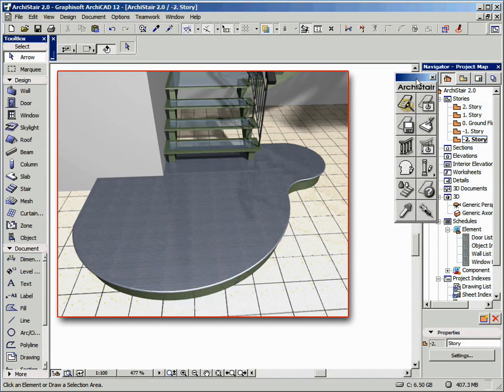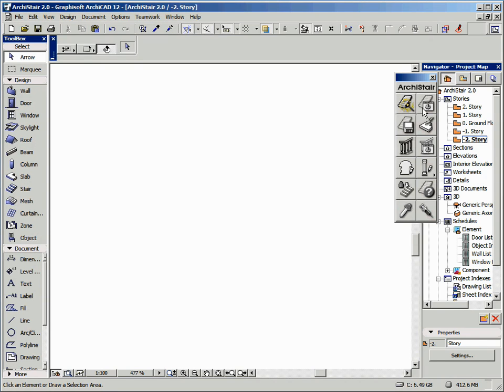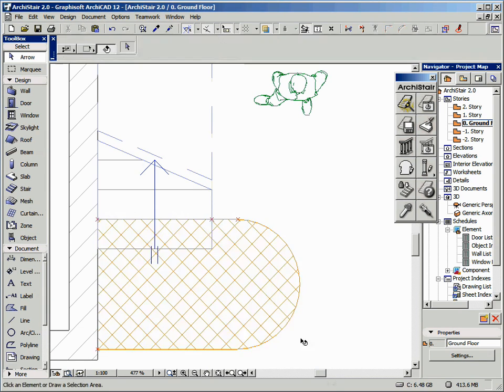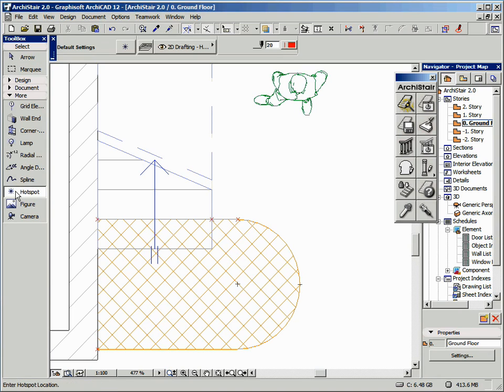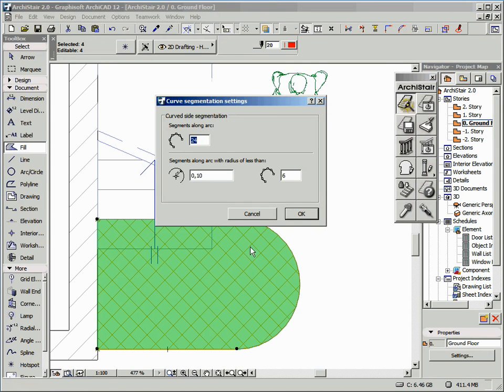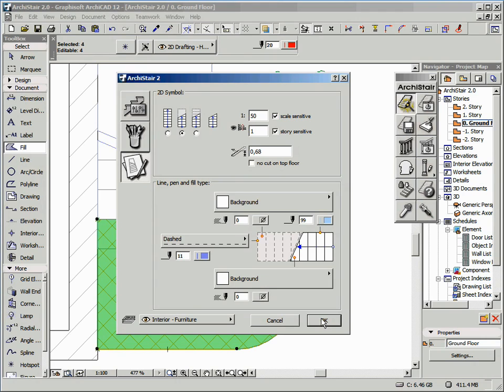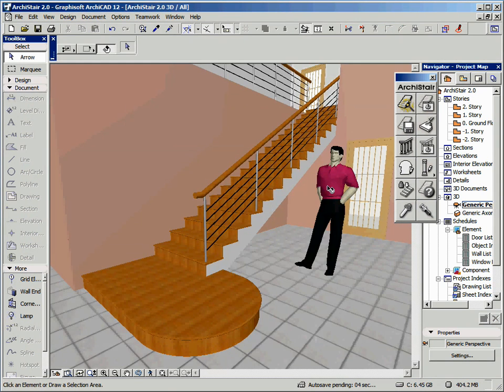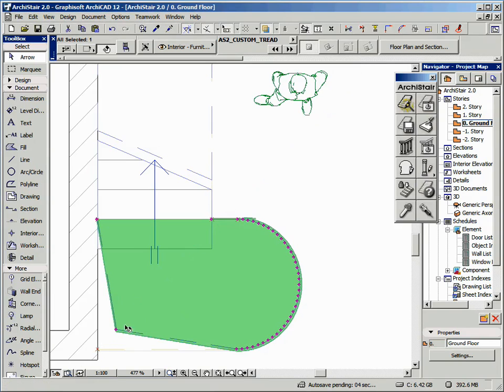ArchiStair 2 (7/9) Entry Steps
ArchiStair 2
ArchiCAD Plug-in for Creating Custom Stairs